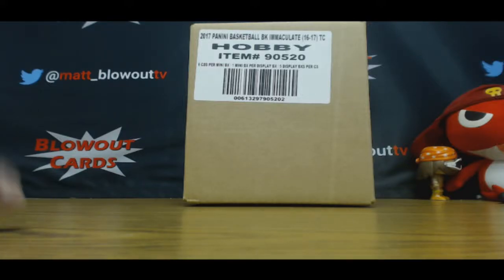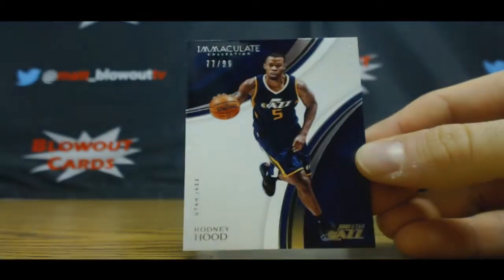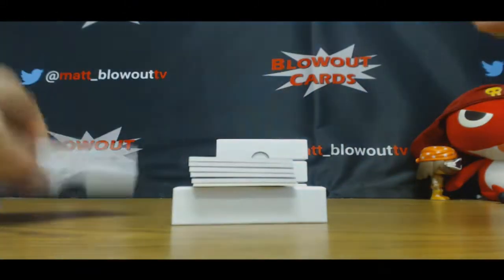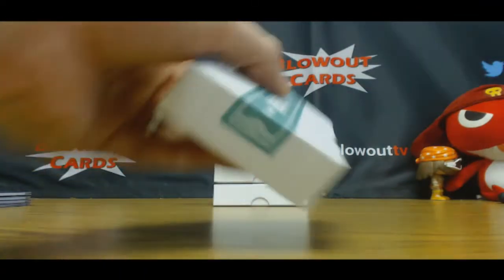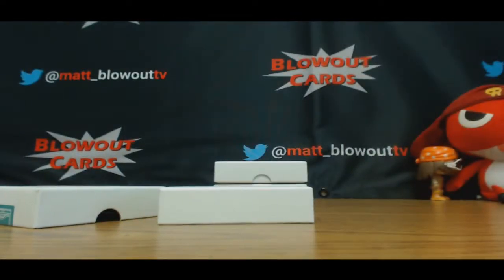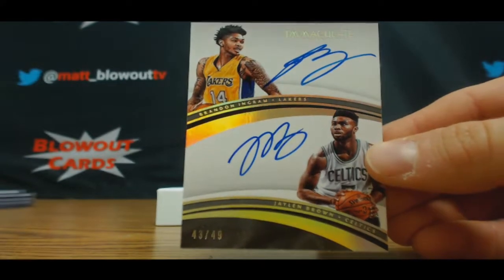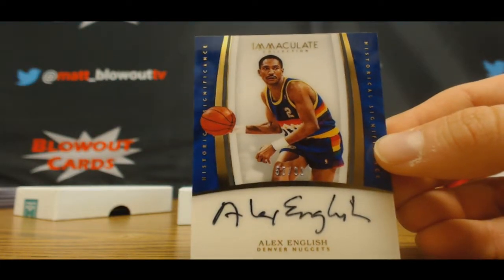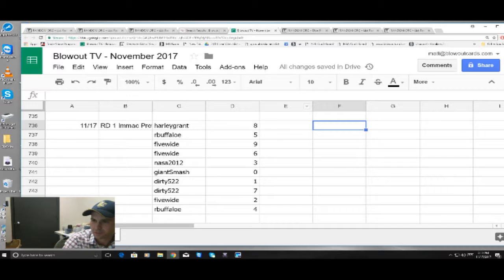Prefix Serial Case Break 16 17 Immacualte Basketball Rd 1